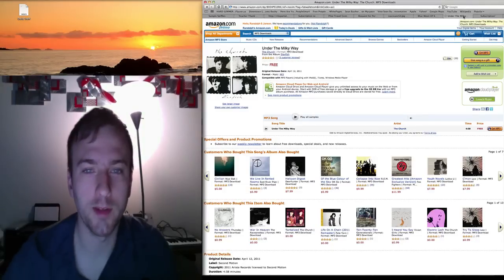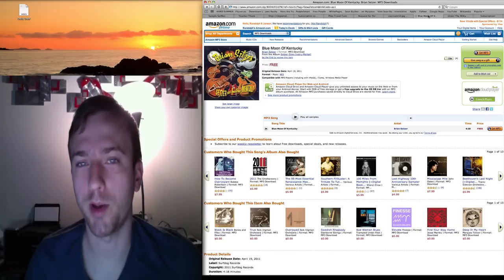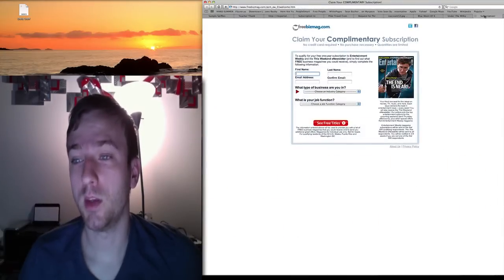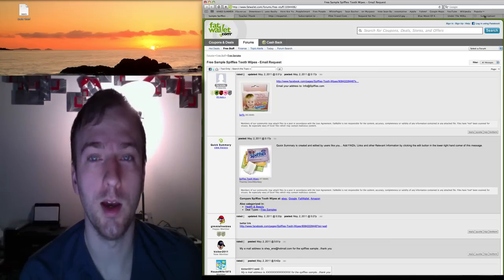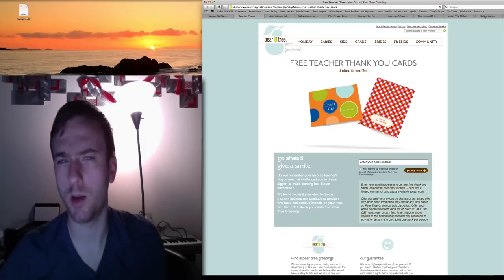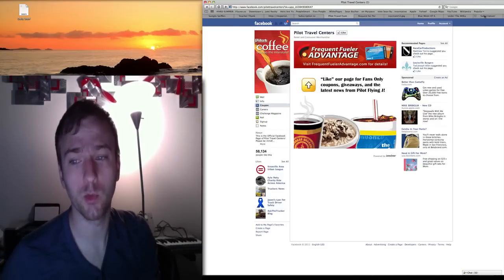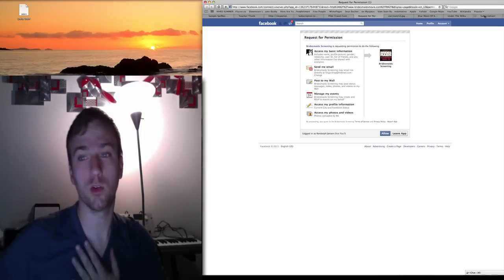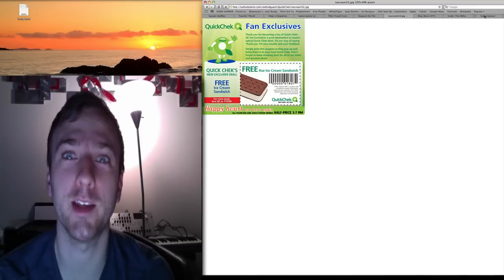The Church - Under the Milky Way - FREE MP3 Download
Free Stuff Every Day! - The Church Download Brian Setzer Download Entertainment Mag Tooth Wipes Teacher Cards Breath Rite Prac Horseman Pilot 44oz Drink Brides Maids Screenings QuickChek Ice Crm